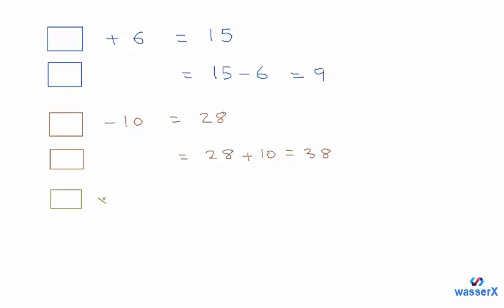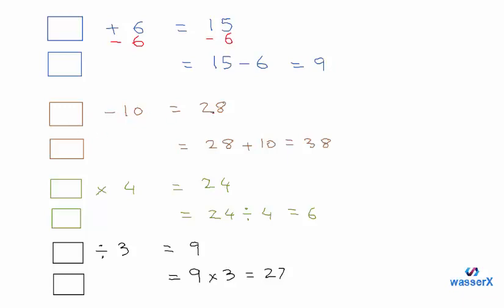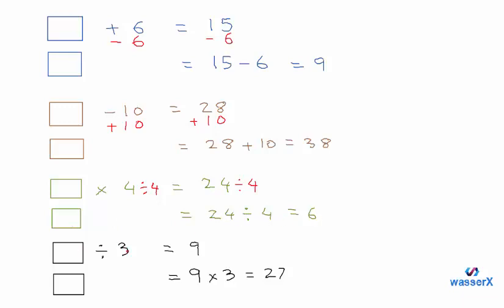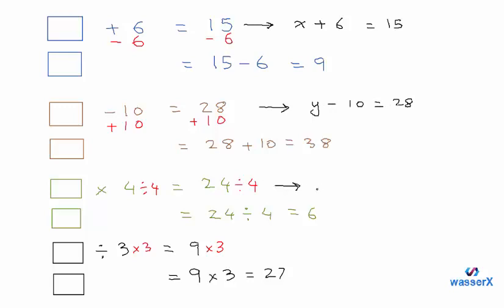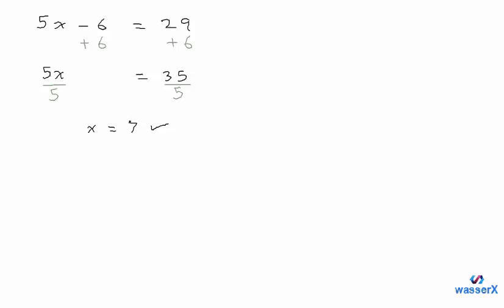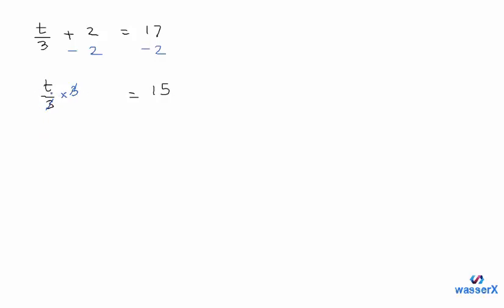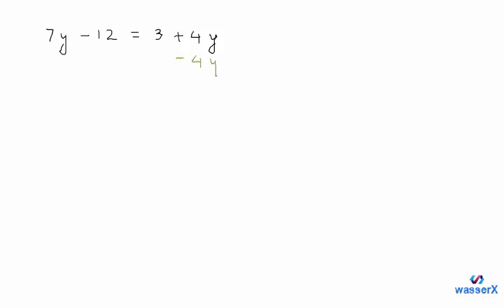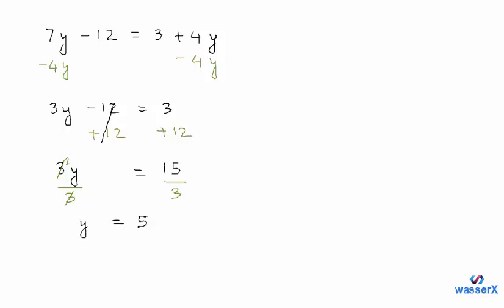Algebraic processes linear equations